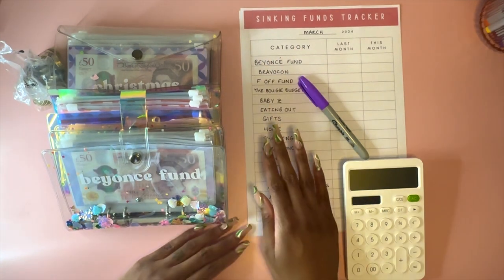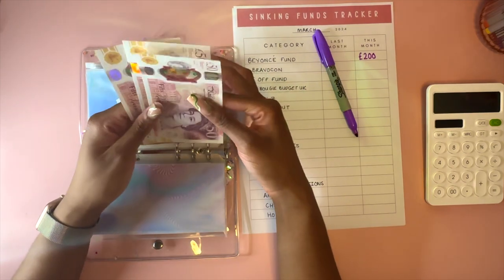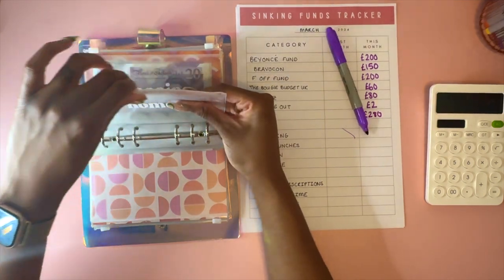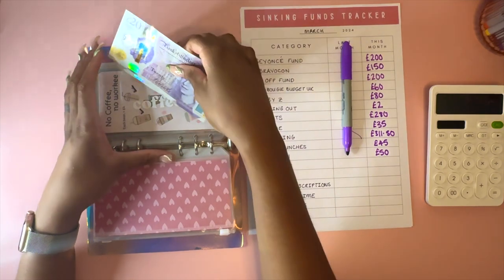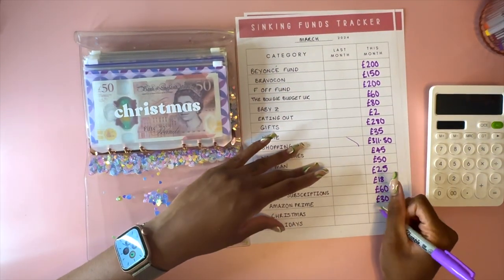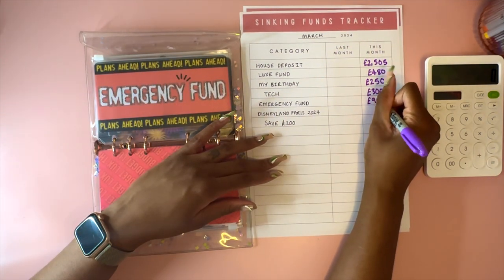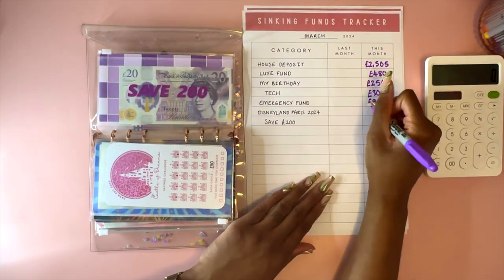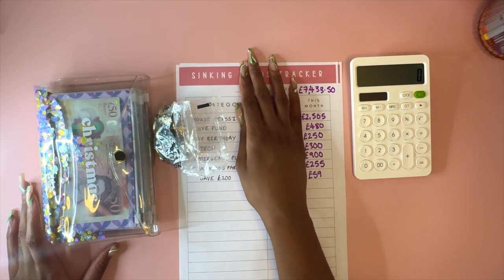HOW MUCH HAVE I SAVED? | MAR '24 | CASH ENVELOPES | SINKING FUNDS | UK CASH STUFFER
WHO IS THE BOUGIE BUDGET UK?
💼 9-5 young professional
📍Based in London, UK
💷 Combining cash stuffing with zero-based budgeting
🏦 Savings are split between cash, Chase and a Moneybox Lifetime ISA
💃🏾 Unapologetically living my best life and treating myself along the way

🔗 LINKS

Bank envelope

MY BINDERS
Louis Vuitton cash envelope binder
Holographic sinking funds binder
Glitter savings challenges binder
Glitter sequin binder

ENVELOPES
Cash envelopes are from an Etsy store which is no longer trading
Short-term sinking funds envelopes
Long-term sinking funds envelopes

SAVINGS CHALLENGES
Coffee savings challenge
Sinking funds savings challenges
Christmas savings challenge
Holidays savings challenge
Link unavailable - search 'Budgetglow' on Etsy
House deposit savings challenge
£2k savings challenge
Birthday savings challenge
Tech savings challenge
Emergency fund savings challenge and envelope
Disney dashboard
Disney challenge - currently unavailable
Perfect Purple starter kit

PLACEHOLDERS
£1k placeholders and fully funded placeholders - search 'Iris Budgets' on Etsy for updates
CREDITS
Music used in intro (from Canva): Chimes Up I (Instrument SFX) by Audiosocket